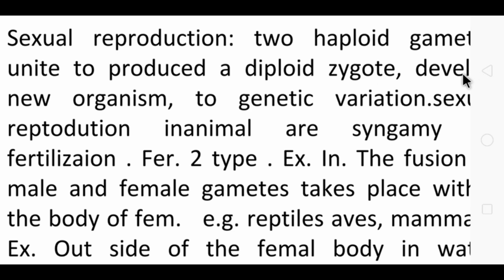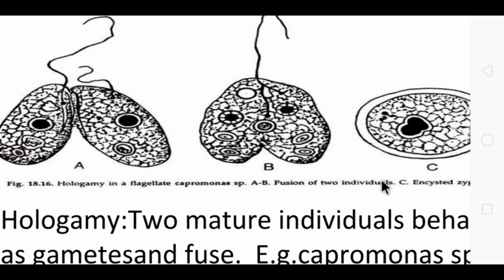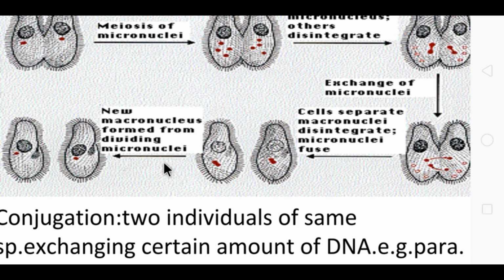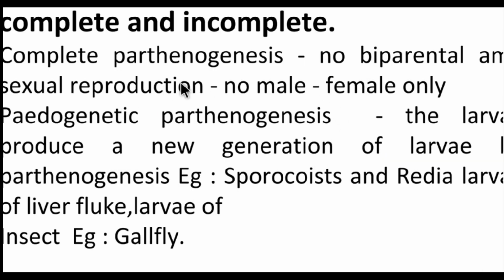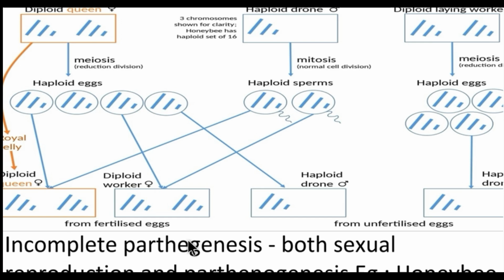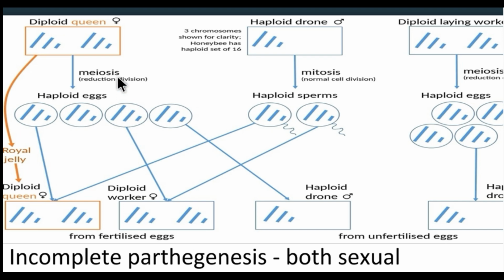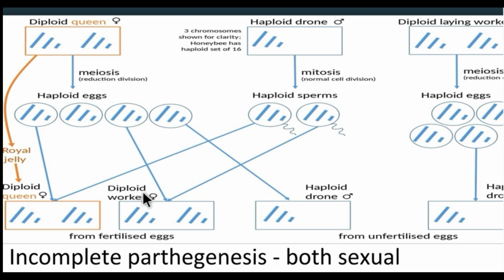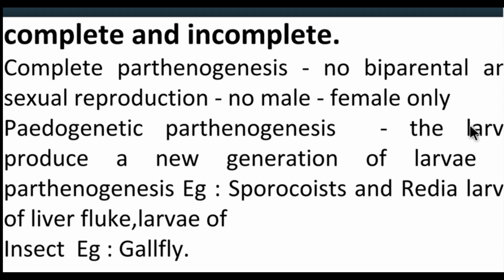12 - Zoology - Reproduction - sexual Reproduction - Part 3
Vishnuvi from Bio Academy for an in-depth look at sexual reproduction in the animal kingdom (+2 zoology). This video explains the fundamental processes and variations in reproductive strategies, along with genetic concept!

Topics Covered:

(0:00:05) Sexual Reproduction Basics: Haploid gametes unite to form a diploid zygote, leading to genetic variation via meiosis.
(0:01:01) Syngamy (Fertilization): Internal vs. External fertilization, with examples (reptiles, birds, mammals,).
(0:02:04) Hologamy: Mature individuals behaving as gametes (e.g., Trichonympha).
(0:02:58) Conjugation: Exchange of DNA material between individuals of the same species (Paramecium, Vorticella, bacteria).
(0:03:26) Detailed description Paramecium
(0:05:11) Parthenogenesis: Development of an egg into a complete individual without fertilization (discovered by Charles Bonnet).
(0:05:50) Natural Parthenogenesis: Complete (no biparental reproduction, only females) vs. Incomplete (both sexual reproduction and parthenogenesis occur).
(0:07:18) Incomplete example of parthenogenesis Honey Bee
(0:11:53) Pedogenetic Parthenogenesis: Larvae producing new generations of larvae (e.g., sporocysts and rediae in liver flukes).